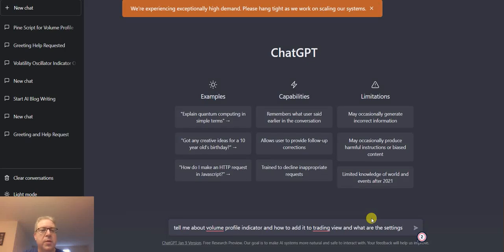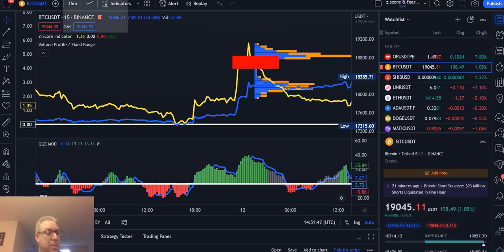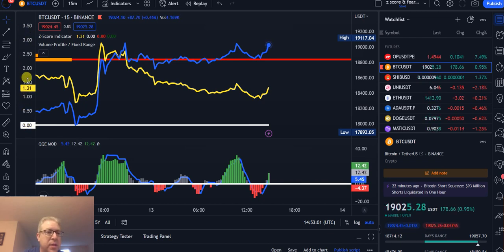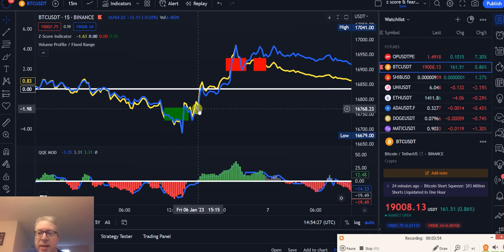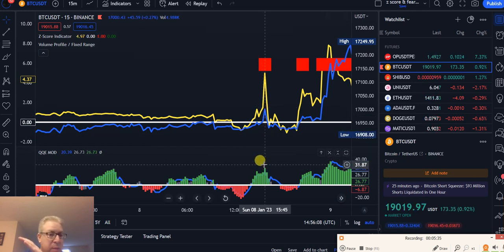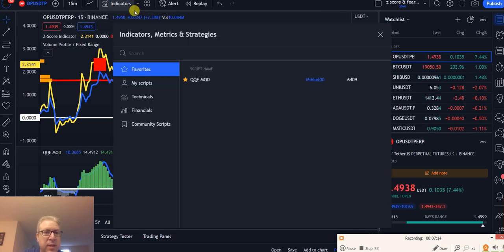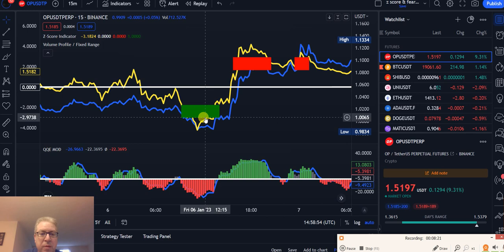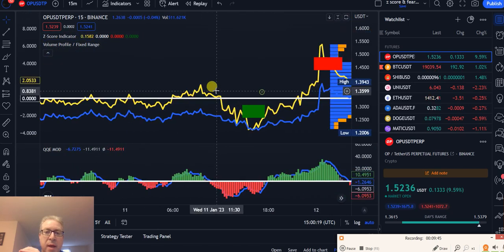CHATGPT Made $500 Trading Altcoins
In this video, I use CHATGPT's expert strategies to make thousands in profit trading altcoins. Watch as I demonstrate how to use its predictions and analysis for profitable trades. Learn from one of the most advanced language models and start making money with CHATGPT today!

0:00 - CHATGPT Intro
3:18 - Bitcoin Review
6:25 - Volume Profile
8:00 - OP Coin